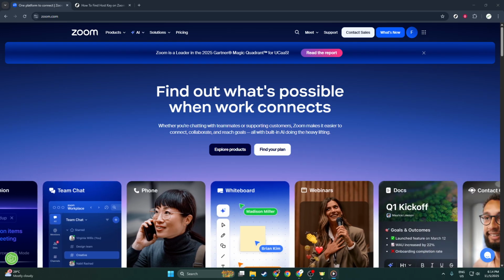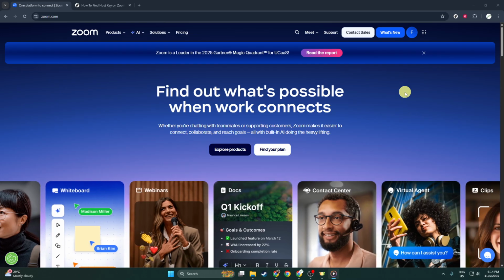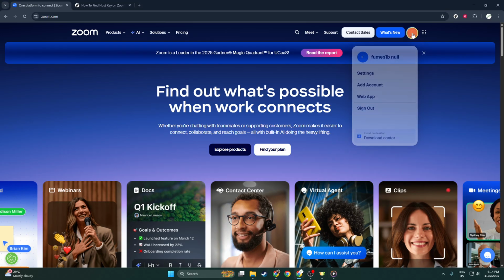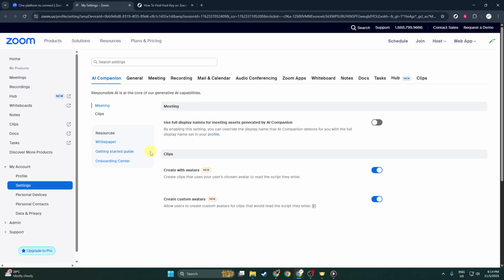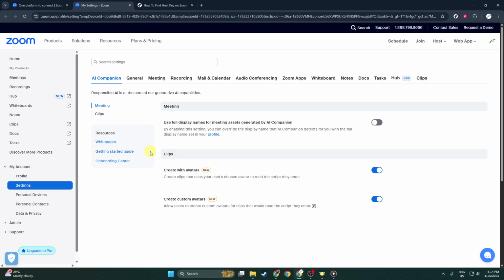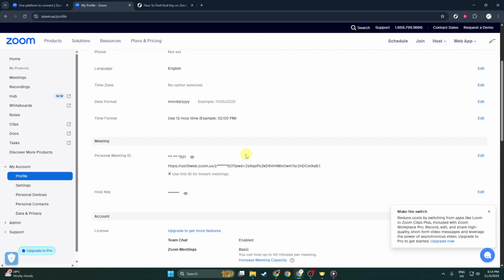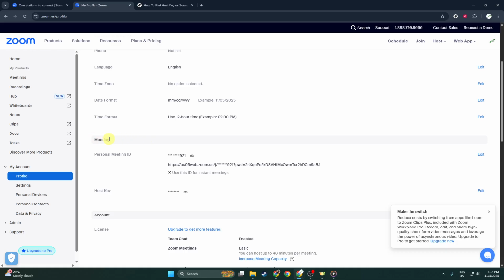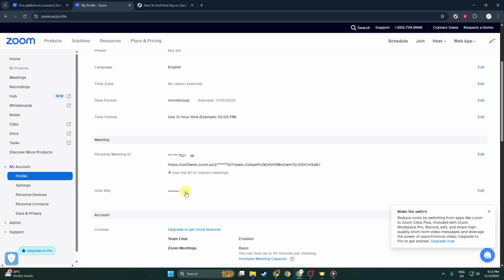How To Find Host Key on Zoom - New Method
How To Find Host Key on Zoom - New Method. Zoom host key, find Zoom host key, Zoom settings guide, and Zoom security settings are all explained in this quick and easy tutorial. I’ll show you exactly where to locate your host key in Zoom, how to use it, and how to manage your host controls with the new method. Even if you’re a beginner, this step-by-step guide makes everything simple so you can access your account tools fast and run your meetings smoothly. Your Fix Expert.